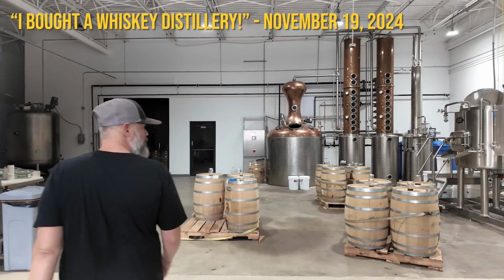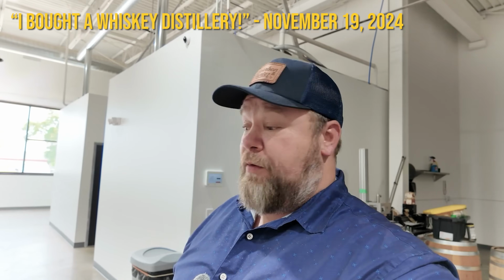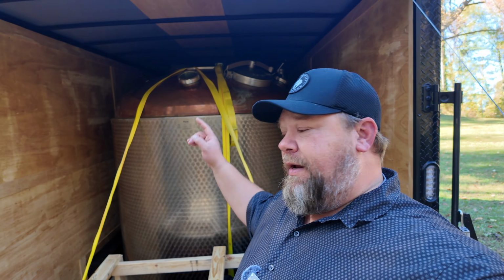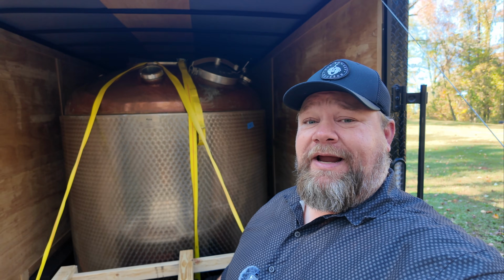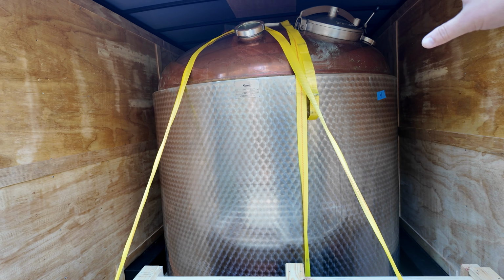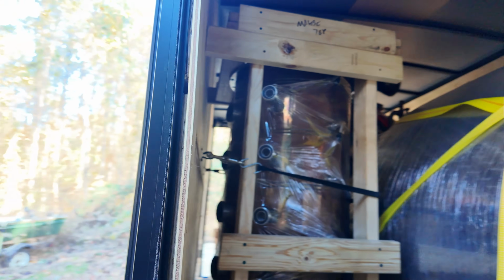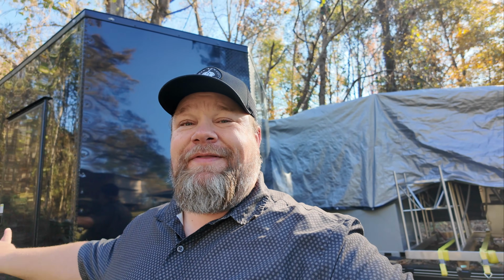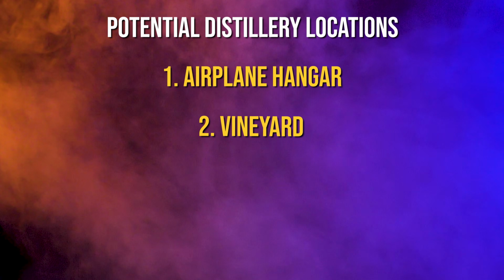Our Future Distillery Could Be Here… Or a Disaster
Oak Bowery Cask Strength is available now! Buy yours or sign up for restock notifications

In this video, Brewzle shares some locations that have the potential to be the future Oak Bowery building. Which option would you choose?

Chapters:

00:00 Intro
05:00 Airplane Hangar
08:11 Vineyard
10:37 Opelika Creekline Trails
12:39 Downtown Opelika
14:53 Wrap Up